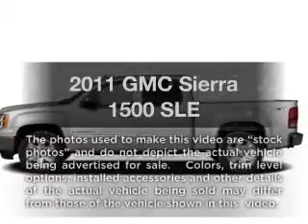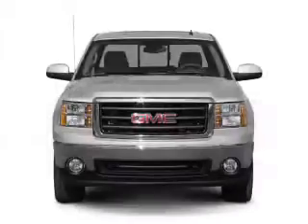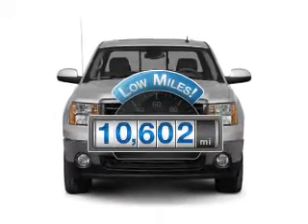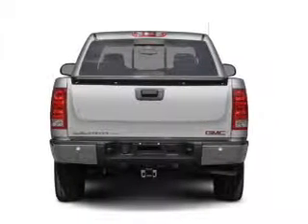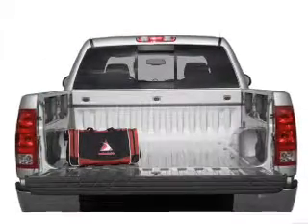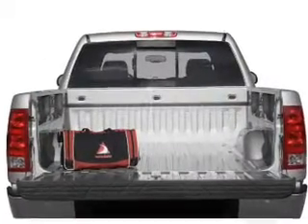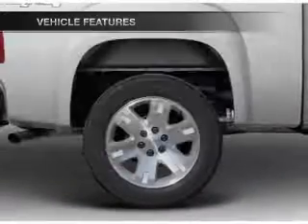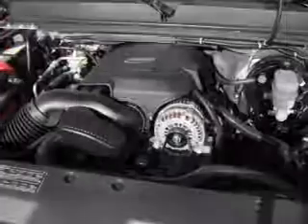2011 GMC Sierra 1500 - Lewisville TX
Year: 2011
Make: GMC
Model: Sierra 1500
Trim: SLE
Engine: 5.3 liter 8 cylinder 16 valve
Transmission: Automatic
Color: Stealth Gray Metallic
Mileage: 10602
Address:
1024 South I-35 East, Exit 450